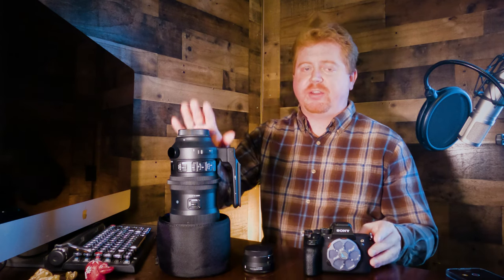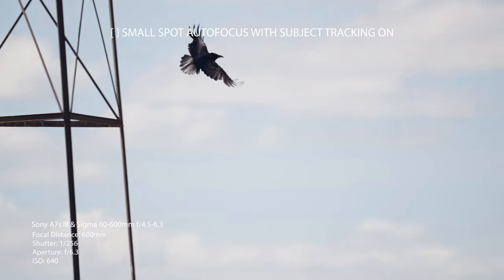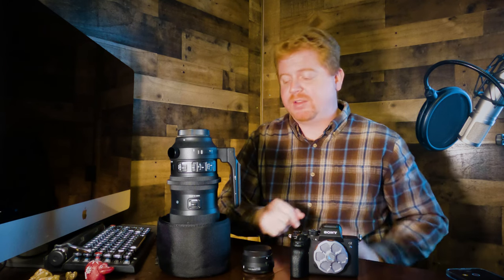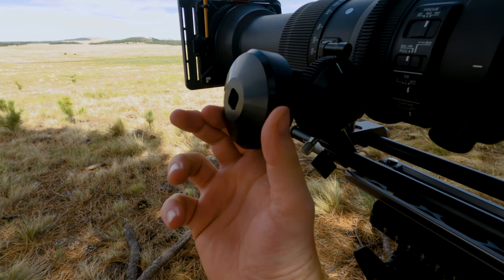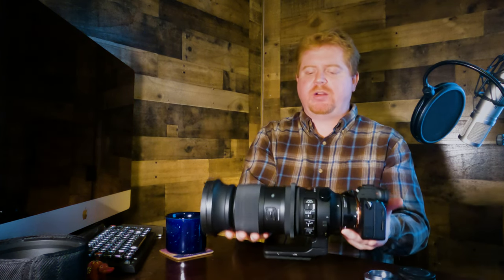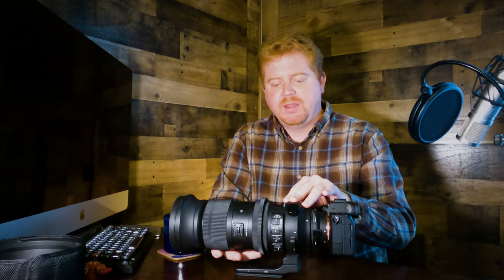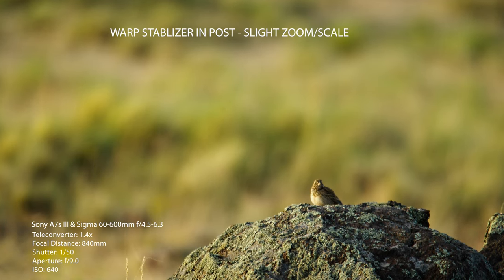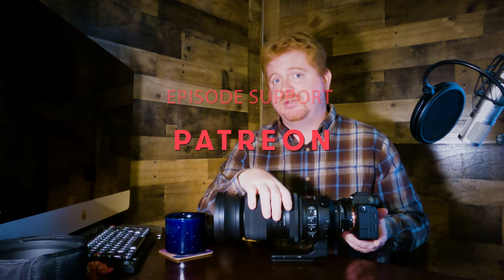Sigma 60-600mm and Sony A7s III | Filming Wildlife | Review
I've owned the Sigma 60-600mm and Sony A7s III now for a couple of years, and I absolutely love this lens and camera combo! I often get asked how they work together, so in this video I talk about all of the pros and cons of this set up after having put this particular combination through it's paces. I don't get into all the technical specs of either the Sony A7s III or the Sigma 60-600mm f/4.5-6.3 DG OS HSM Sports Lens (Canon EF) as there are several great reviews on these particular components already! However, I talk about how they both pair together for wildlife filmmaking as a main camera for filming long lens work.

If this lens and camera combination interests you, I highly recommend watching this video and seeing what I love and don't like about this set up. Overall however, I think it's the best combination for the price point on the market! I've also done you a favor and listed all of my gear to help make it easier for you as you set up your own wildlife filmmaking kit.

THE EQUIPMENT I USE IN THIS VIDEO*

VIDEO CHAPTERS:
00:00 - Intro
00:46 - Overview
01:27 - Sony A7s III: The Pros - Low Light
02:39 - Sony A7s III: The Pros - Frame Rates
03:44 - Sony A7s III: The Pros - Autofocus System
05:06 - Sony A7s III: The Pros - S-Log3 Color Profile
05:32 - Sony A7s III: The Pros - Dual Native ISO's
06:40 - Sony A7s III: The Pros - External Start/Stop Rec Control
07:05 - Sony A7s III: The Cons - Record Button Placement
07:28 - Sony A7s III: The Cons - Articulating Screen
08:28 - Sony A7s III: The Cons - HDMI Port
09:20 - Sony A7s III: The Cons - Overheating in hot environments
09:36 - Sony A7s III: The Cons - No Preroll
11:25 - Sigma 60-600mm: Connecting to A7s III via MC-11 Adapter
13:04 - Sigma 60-600mm: Lens Features
13:39 - Sigma 60-600mm: Chromatic Aberration
14:33 - Sigma 60-600mm: Optical Stabilization
15:08 - Sigma 60-600mm: Autofocus communication with A7s III
15:41 - Sigma 60-600mm: Sharpness
16:20 - Sigma 60-600mm: Extenders
17:22 - Sigma 60-600mm: Minimum focus
17:47 - Sigma 60-600mm: Cons - Weight
19:51 - Sigma 60-600mm: Cons - Have to have an Adapter
20:30 - Camera & Lens Together
21:29 - Camera & Lens Together: Pros - Compact and Small
22:33 - Camera & Lens Together: Pros - All in One Combo
23:08 - Camera & Lens Together: Pros - Stay Out Late
22:41 - Camera & Lens Together: Pro & Con Weight
24:50 - Camera & Lens Together: Cons - Teleconverters
25:33 - Camera & Lens Together: Cons - Need ND (Neutral Density) Filters in Bright Conditions
27:30 - Summary Camera & Lens
28:20 - Costs of Everything
28:58 - Wrap Up